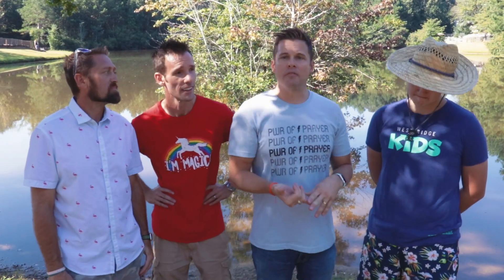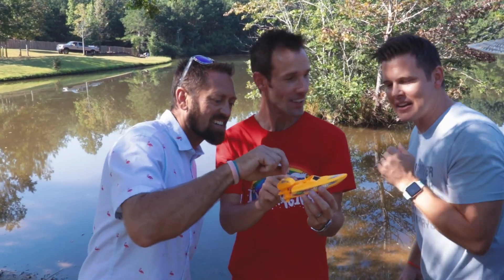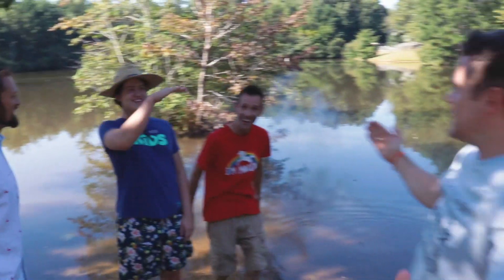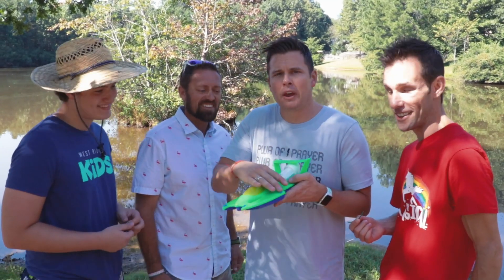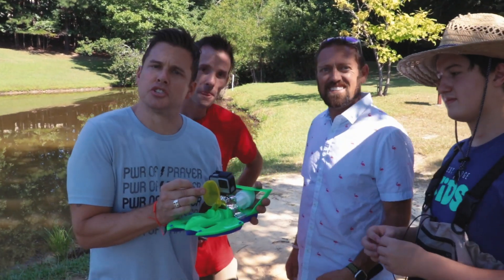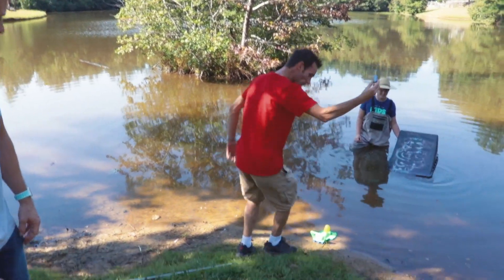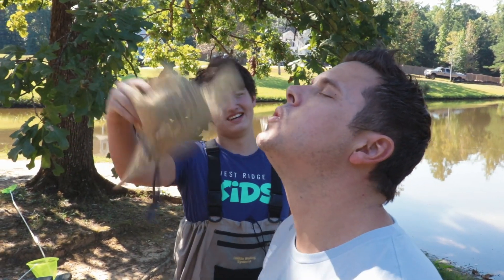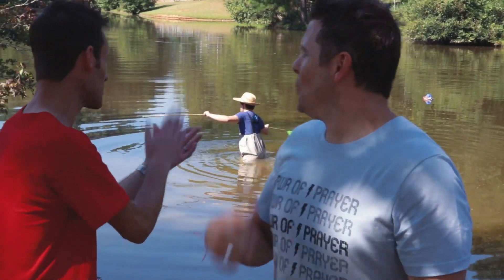Big Kids Doing Fun Things | West Ridge Kids | Rocket Boats |S1E8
Watch as Pastor Brent and the boys as they take ordinary play boats and strap a series of model rocket engines to the back of them!! PLEASE, for the love of all that is perfect in this world, do NOT try this at home!! These are "not-so-trained" professionals with literally minutes of training under their belts.